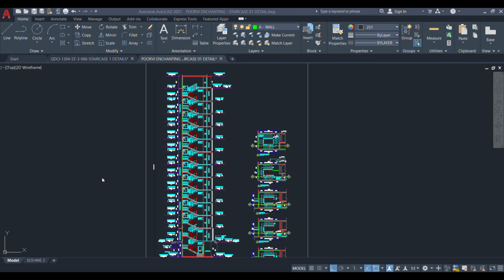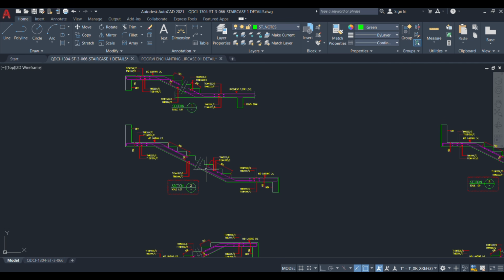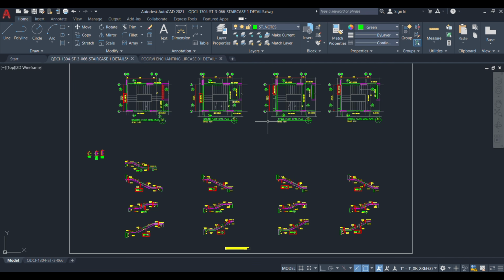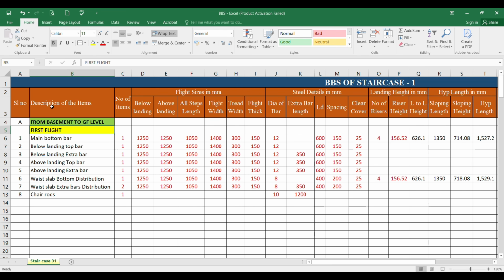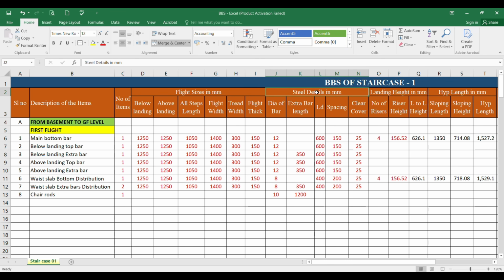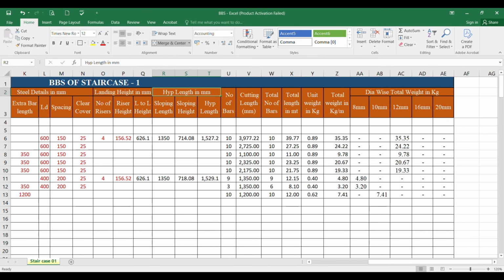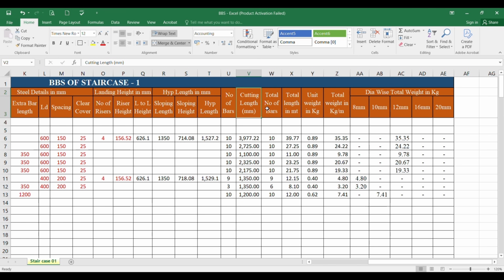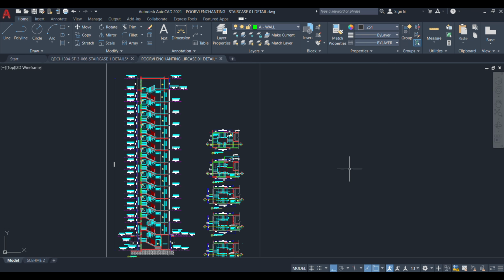Stop Manual BBS! Create Staircase BBS Tables Automatically in Excel 🚀 For Dog legged Staircase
In this BBS Training session, you will learn how to create an Automated Excel Tabular Format for Dog legged Staircase BBS calculations. This video explains the step-by-step process of preparing reinforcement schedules using Excel formulas, automatic bar length calculations, shape code references, quantity extraction, and tabular column generation.

Topics Covered:
✅ Staircase reinforcement details understanding
✅ Excel tabular column setup
✅ Automatic bar length calculation
✅ Shape code entry and linking
✅ Dia-wise steel quantity extraction
✅ Formula automation techniques
✅ Error-free BBS preparation
✅ Time-saving Excel tips for civil engineers

This tutorial is useful for Civil Engineers, Site Engineers, Quantity Surveyors, Billing Engineers, Estimation Engineers, and students who want to master BBS preparation using Excel automation.

Watch till the end to learn how to prepare professional Staircase BBS sheets quickly and accurately.

Staircase BBS Training,
Staircase BBS Calculation,
Automated BBS Excel Sheet,
BBS Excel Automation,
Bar Bending Schedule Excel,
Civil Engineering Excel Training,
Staircase Reinforcement Calculation,
Excel Formula for BBS,
BBS Preparation Tutorial,
Quantity Surveying Training,
Steel Reinforcement Schedule,
Structural Detailing Excel,
Construction Quantity Calculation,
Site Engineer BBS Training,
Advanced BBS Excel Sheet